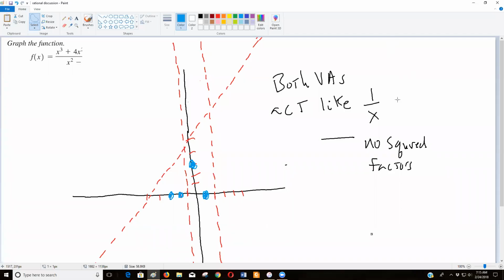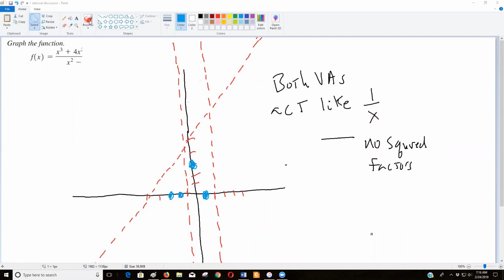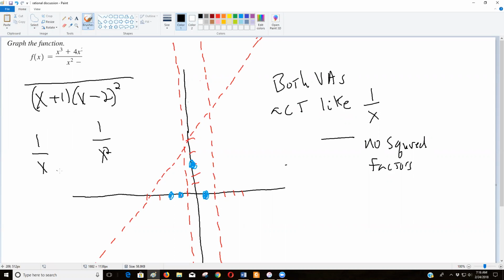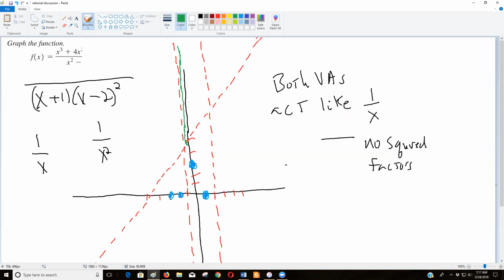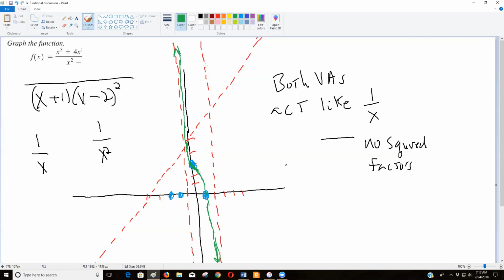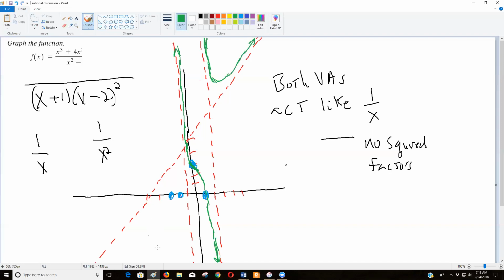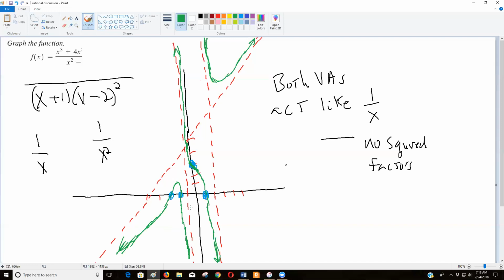Week 5 Rational Function Discussion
Delete May 2018